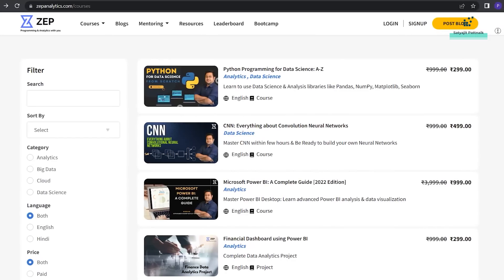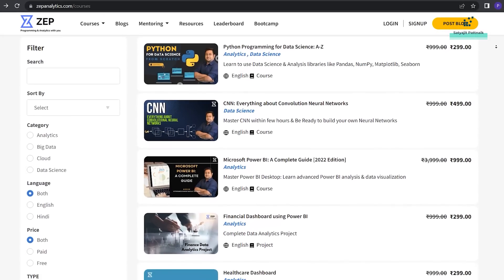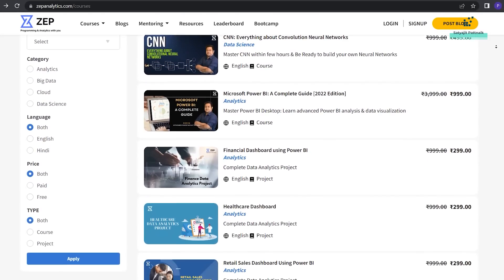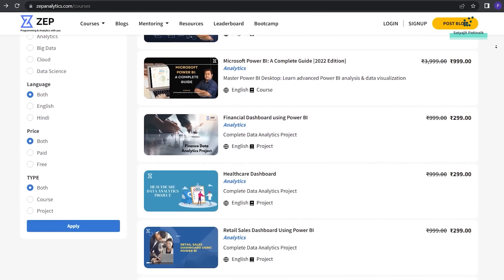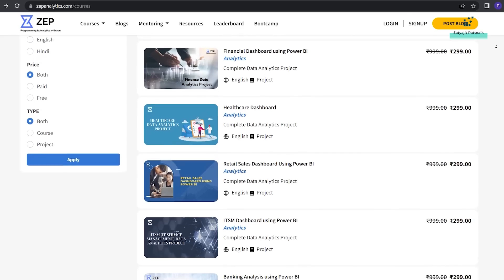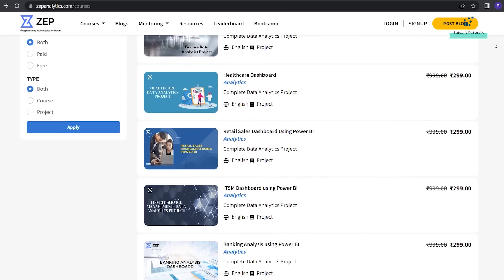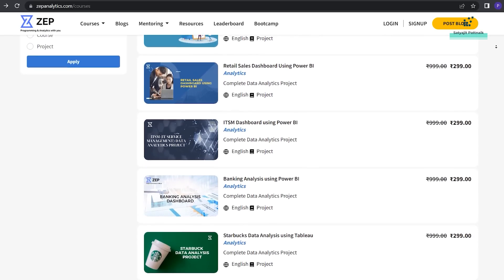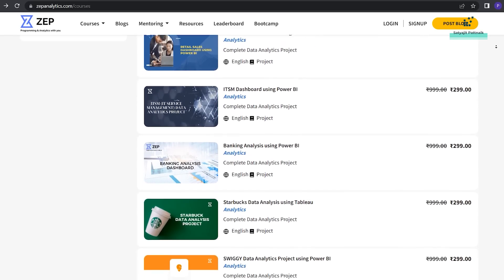Important Announcement!! Learn Data Analytics @ Rs 999 | Data Analytics Bundle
We know that Teacher's Day is gone, sorry for the delay :(

But I hope you will enjoy the announcement.

Learn End to End Data Analytics at just Rs. 999/- by downloading the Zep Analytics App.

What's covered in the bundle?

✅ SQL
✅ MS Excel
✅ Power BI
✅ Tableau
✅ Interview Q&A Guides